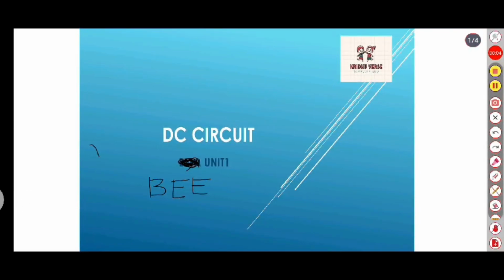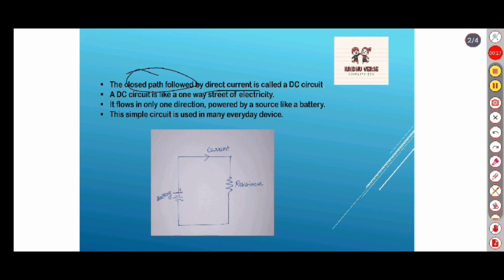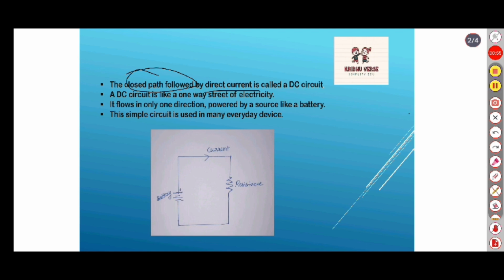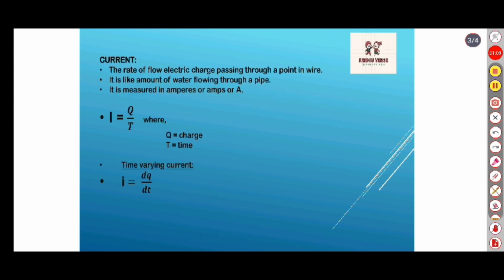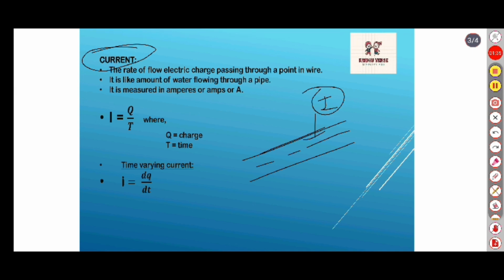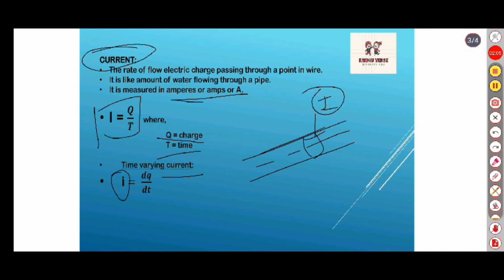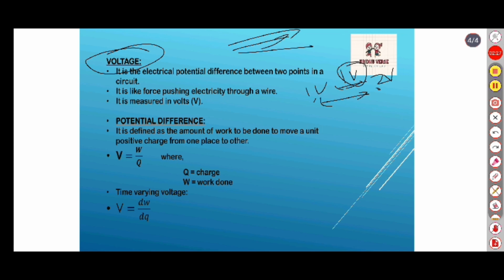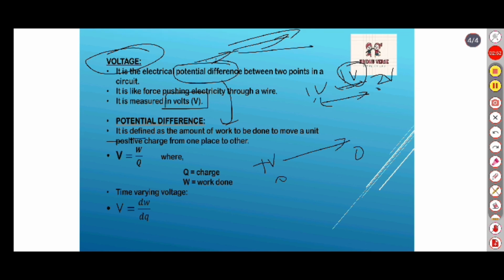DC CIRCUIT (BEE UNIT 1)